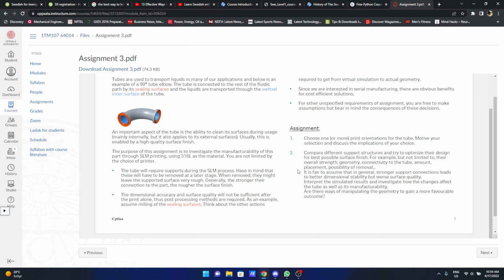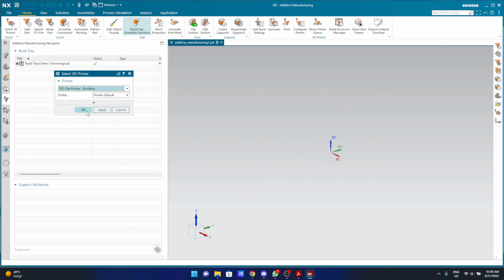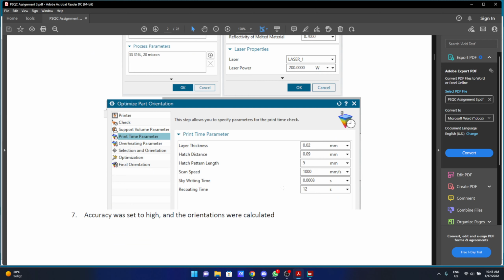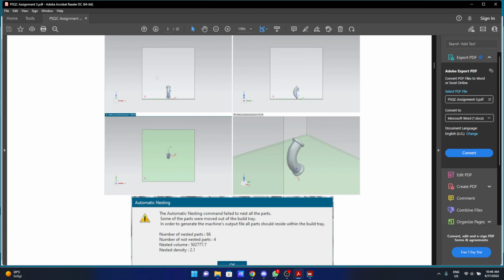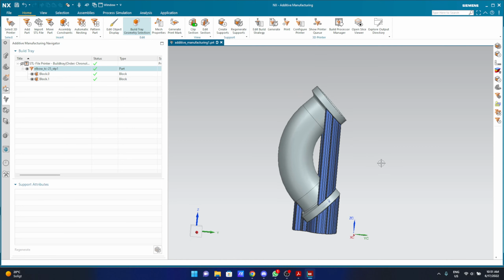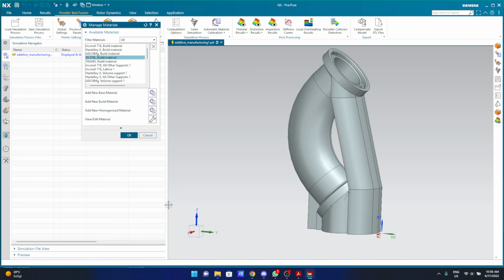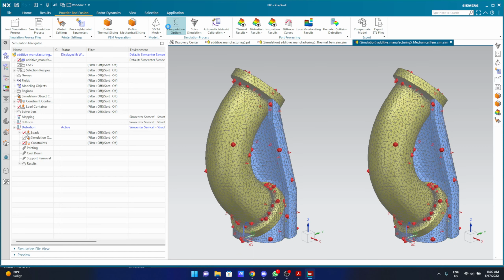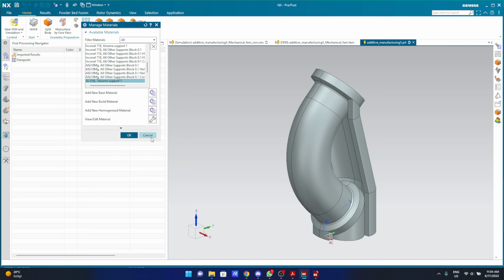Assignment 3 PSQC